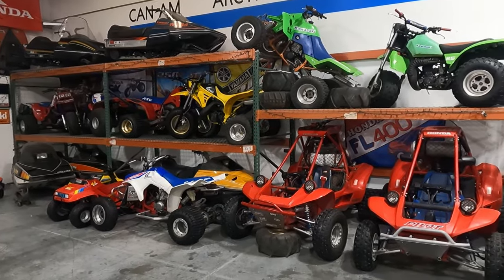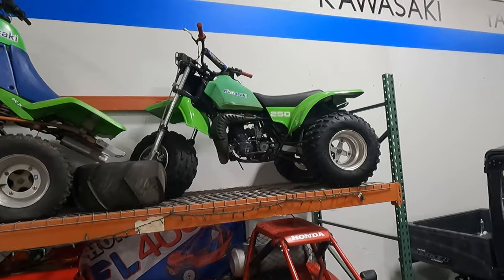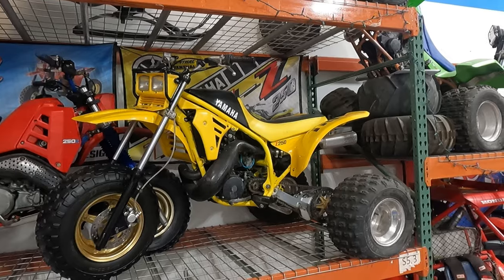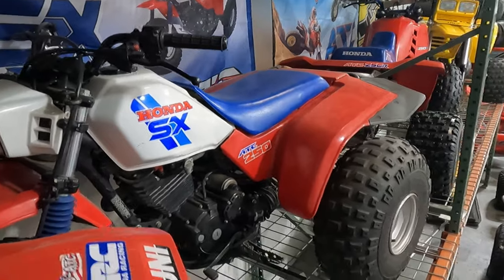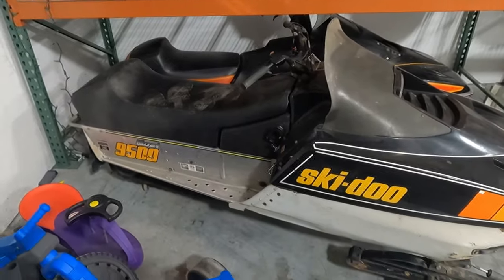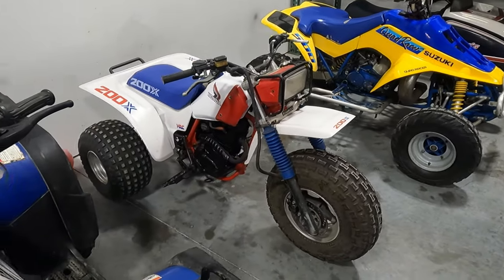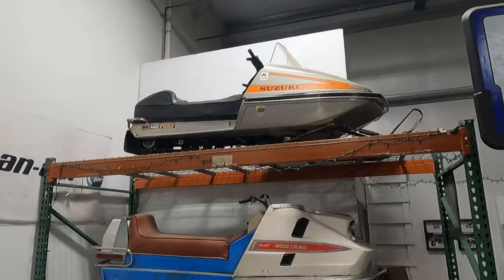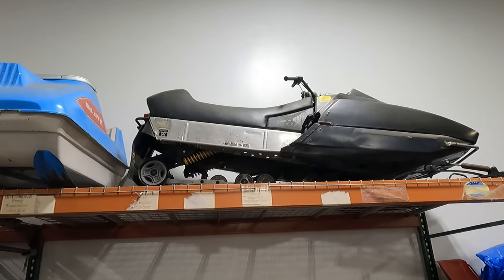Tour of My Vintage ATC, ATV, and Snowmobile Collection (Honda ATC, Pilot, 250r, Tecate)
This is my vintage collection of ATVs, ATCs, and Snowmobiles. I enjoy restoring and reviving these old machines. Some of them I sell and some of the I end up keeping. Please LIKE AND FOLLOW and comment which machine you'd like to see a more detailed follow up on.